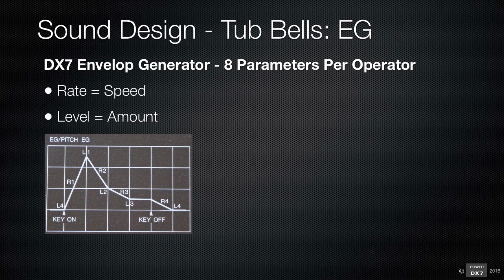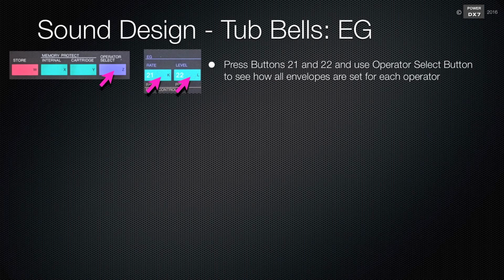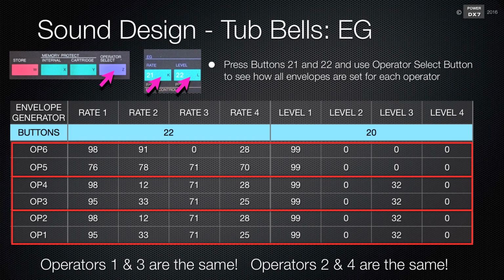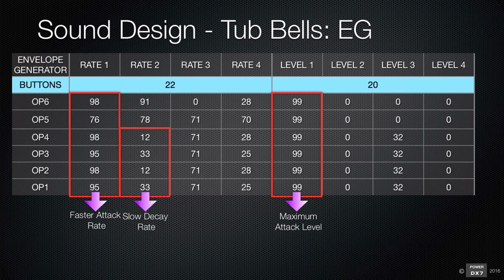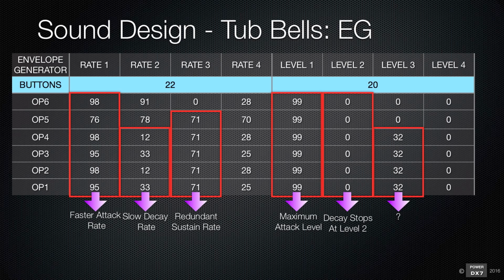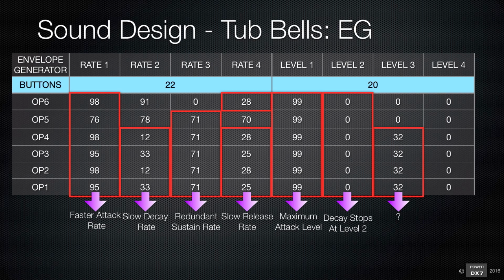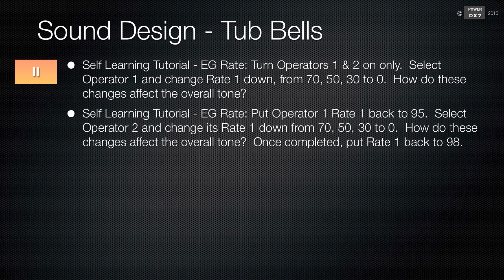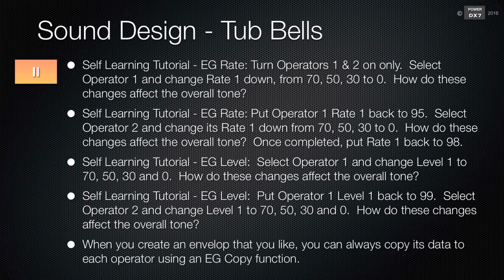How to learn Yamaha DX7 Synthesizer - Tutorial: FM Synthesis Sound Design Tub Bells Part 2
This is a third tutorial of the FM synthesis tutorial series that I’m planning.  As I need to cater for a wider audience, I decided to create this ‘how to’ tutorial series from the very beginning, starting from the very basics of the FM synthesis and Yamaha DX7 synthesizer.

I will take you through the DX7 FM parameters, focusing on its Envelop Generator.  You will learn how the famous Tub Bells patch was created using the FM sound design process.

80's Music & 80's Hits - Yamaha DX7 Synthesizer faithfully re-creates great songs from a-ha, Mr Mister, Europe, Berlin, Madonna, Van Halen & more!

80's Synth Demo - Yamaha DX7, Roland D-50, Korg M1, Yamaha SY77 & TG77, Classic Synths Compared Side by Side